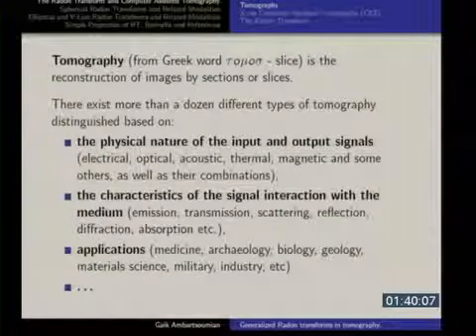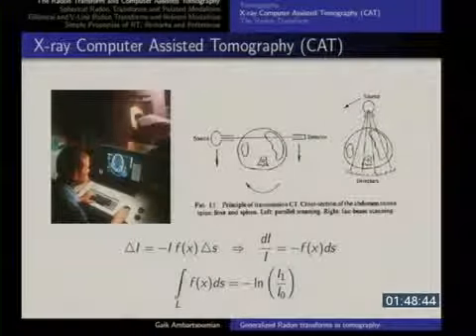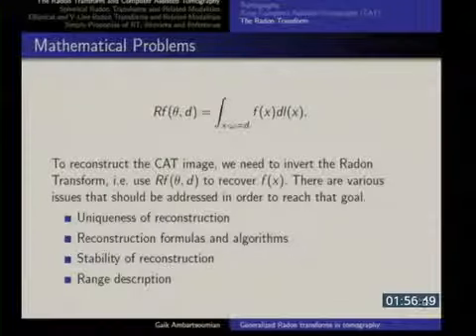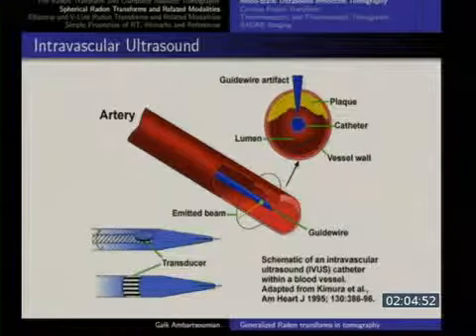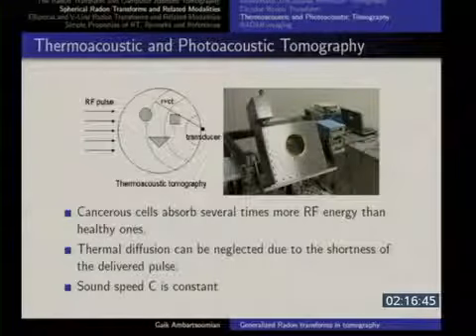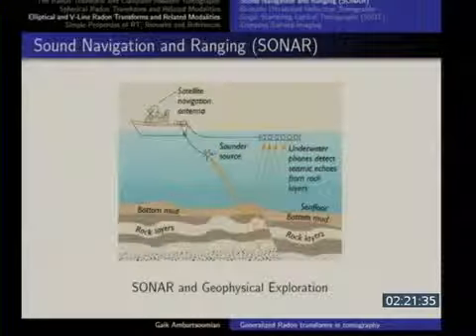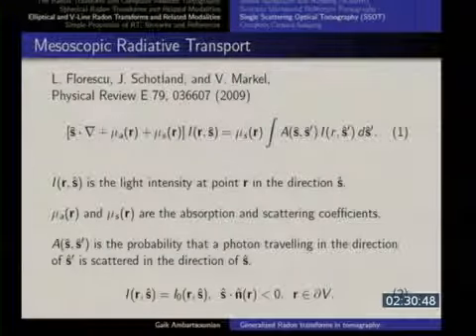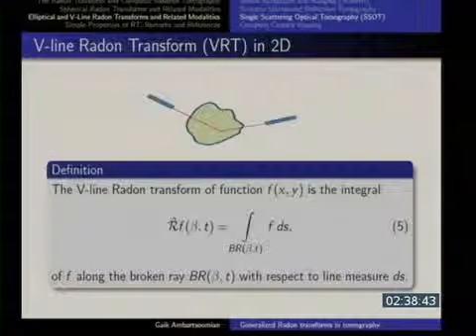Generalized Radon transforms in tomography